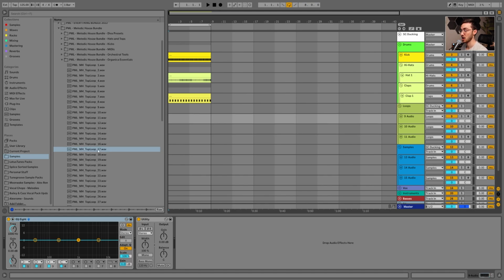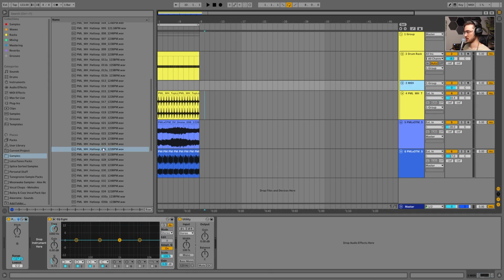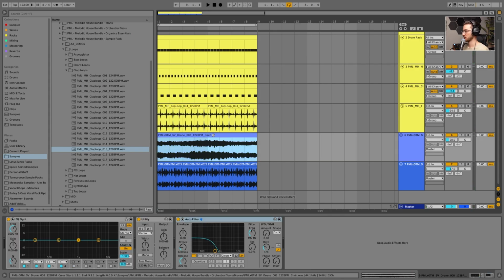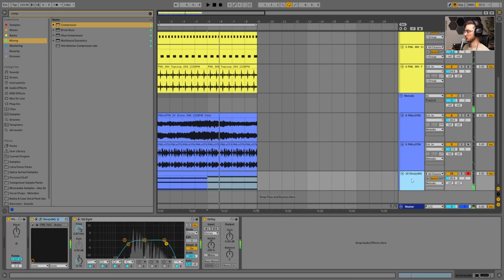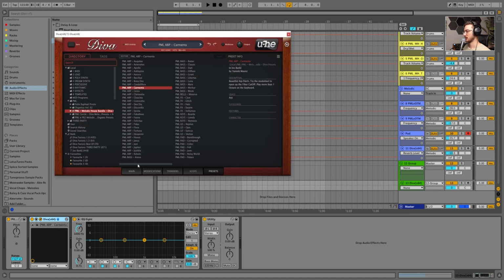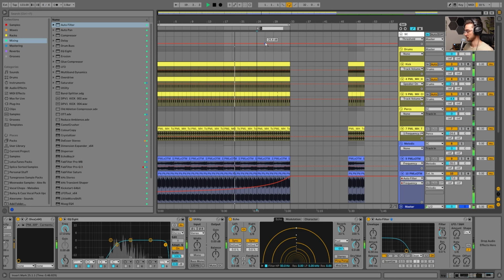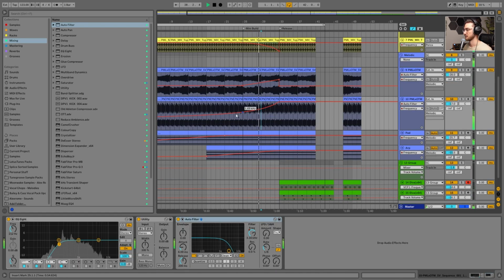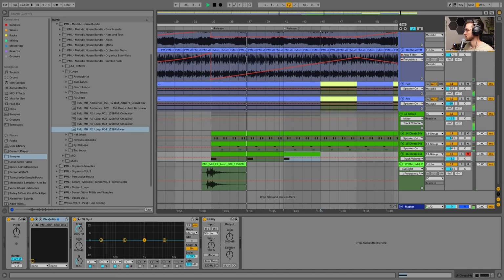FROM SCRATCH: Melodic House | Ableton Tutorial using PML Start To Finish Academy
The sounds from the video are part of the brand-new PML Melodic House Academy. Learn how to get signed!

BUNDLES

⏰ TIMECODES ⏰

00:00 The Academy
01:42 Inspirational Loops
03:00 Kick
04:00 Hihats
06:00 Claps
07:30 Pads
10:00 Side-chaining
11:28 Arps
14:00 Bass
16:00 Arrangement
22:00 FX

🎛️ SOUND PACKS 🎛️

💥 INSPIRATION 💥